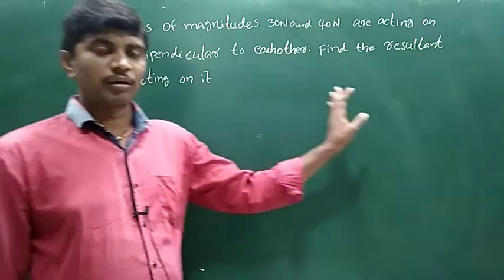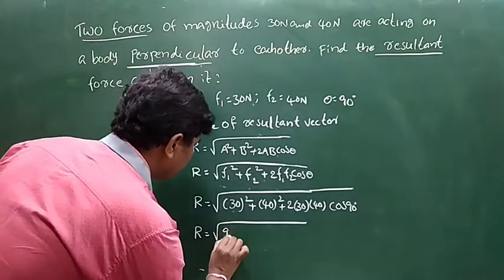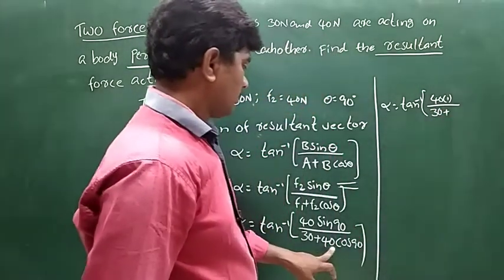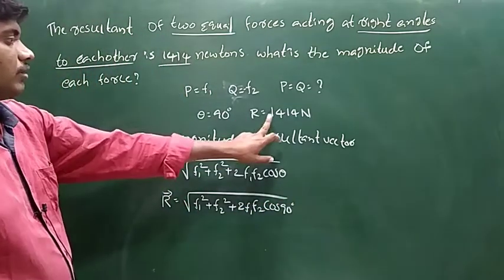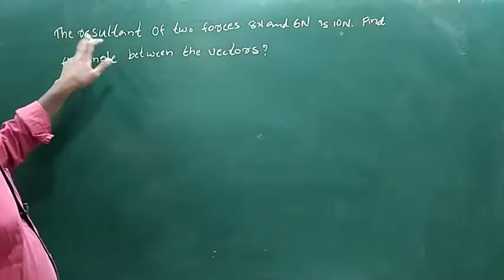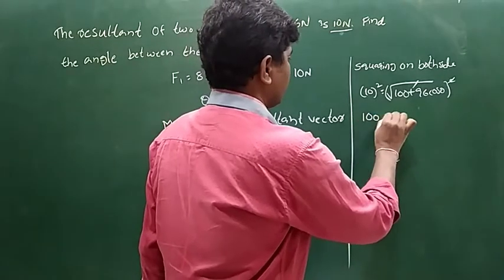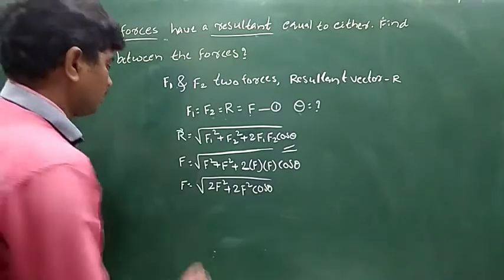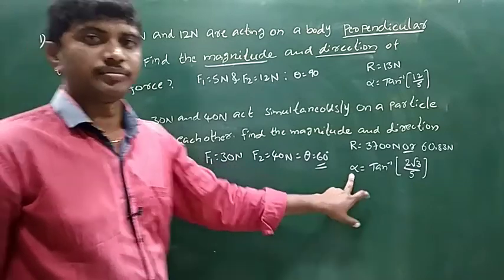PARALLELOGRAM LAW OF VECTORS & PROBLEMS //WITSCONNECT